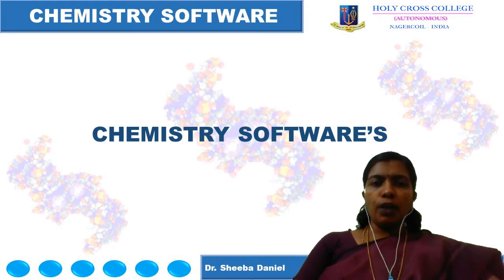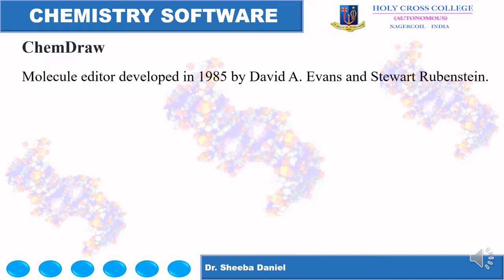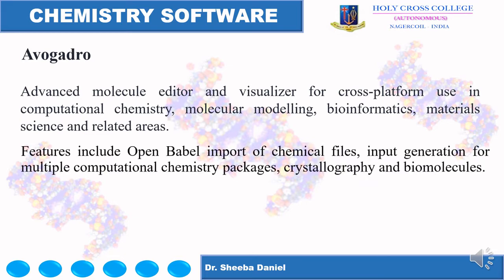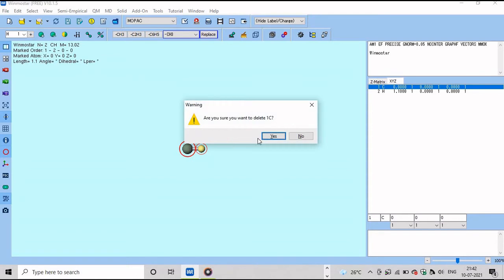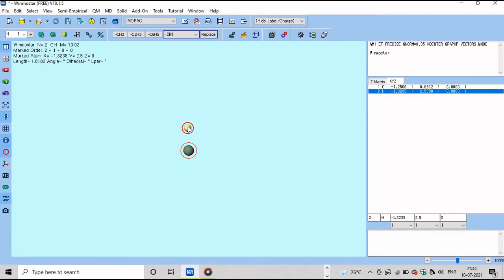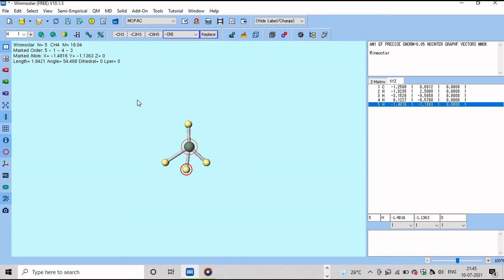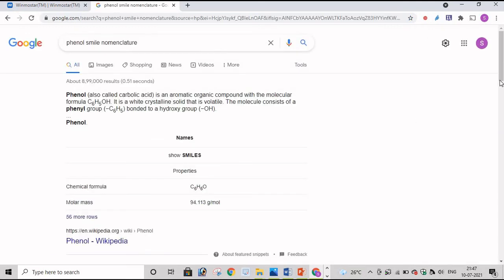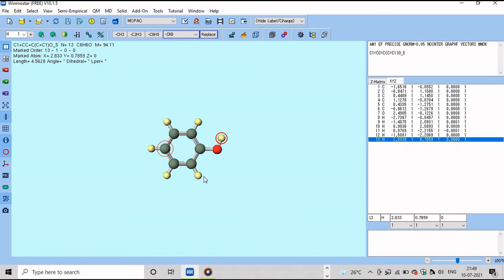Chemistry Software and Demo on Winmostar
Chemistry Software's and demonstration of Winmostar
Dr. Sheeba Daniel
Assistant Professor of Chemistry
Holy Cross College (Autonomous), Nagercoil, Tamil Nadu, India.